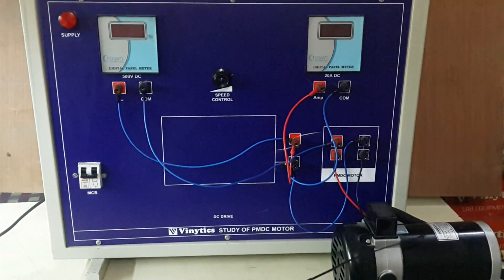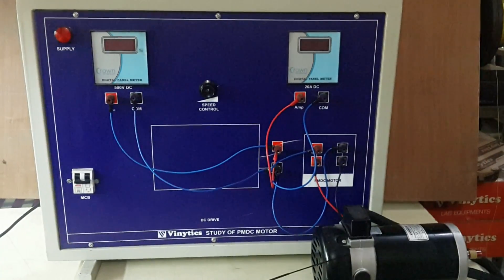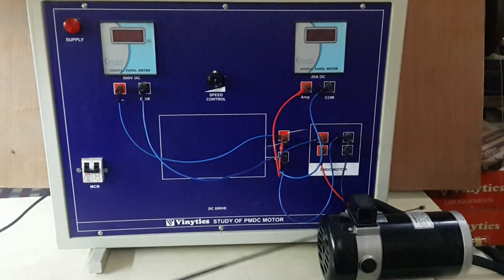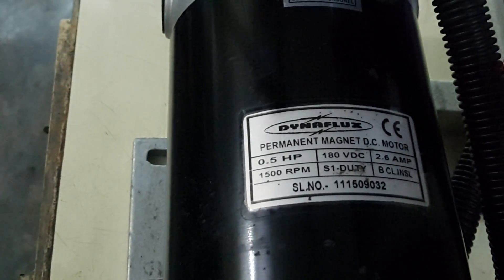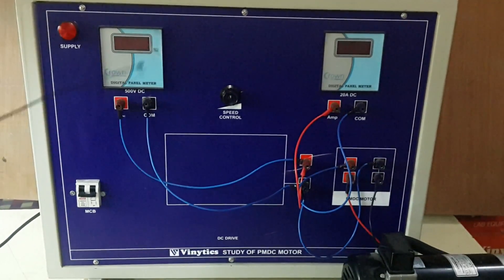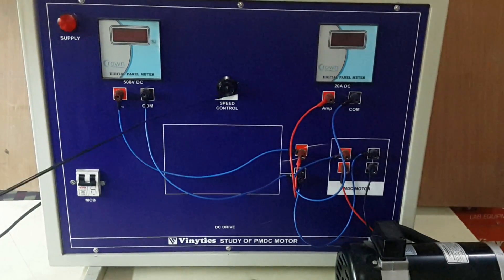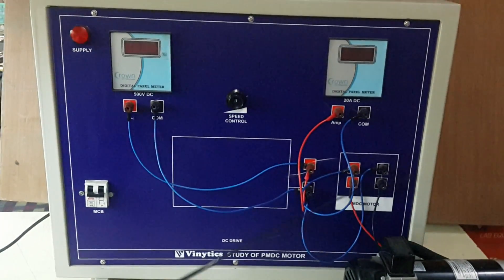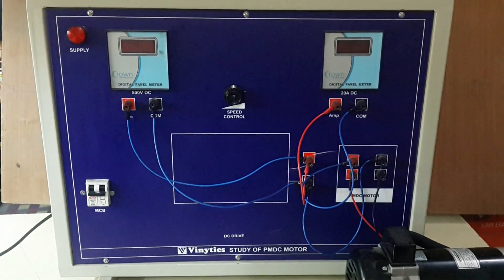PMDC Motor English